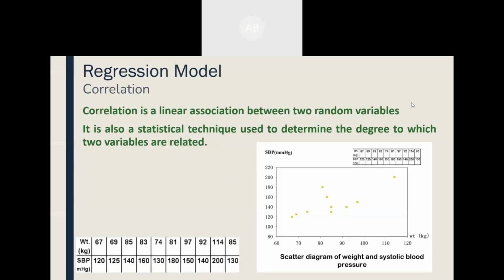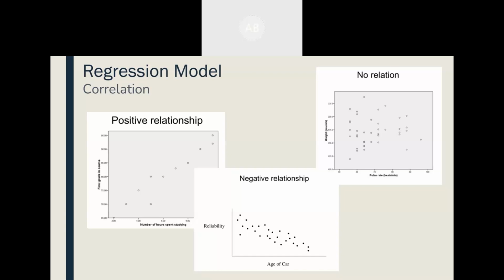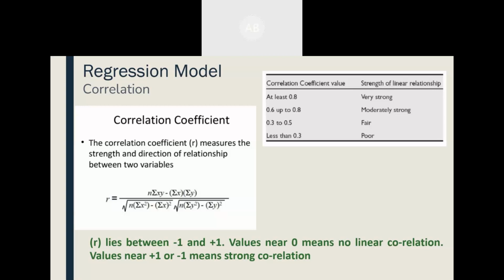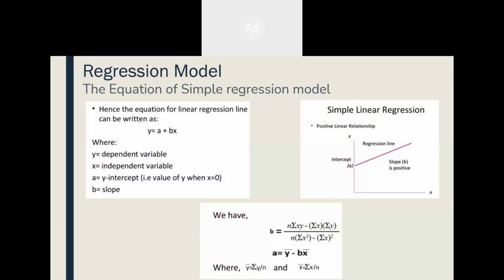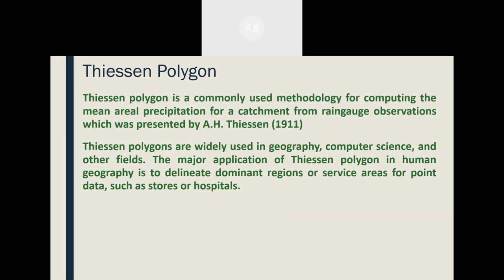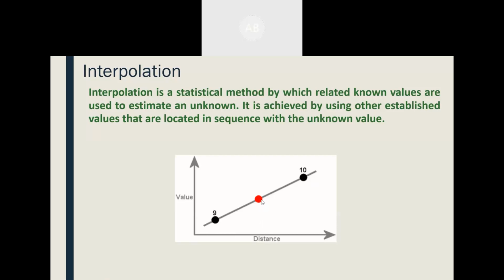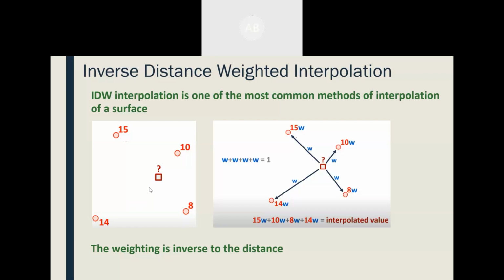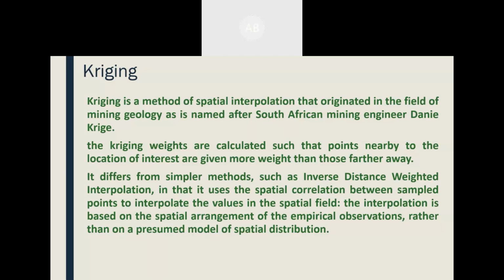GIS EXTRA CLASS 3 2022 01 20 14 07 37